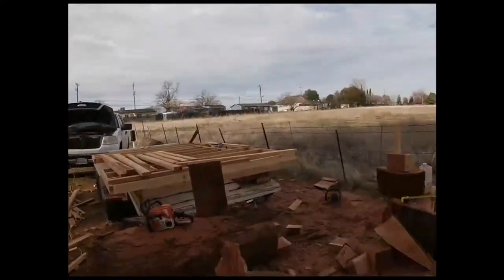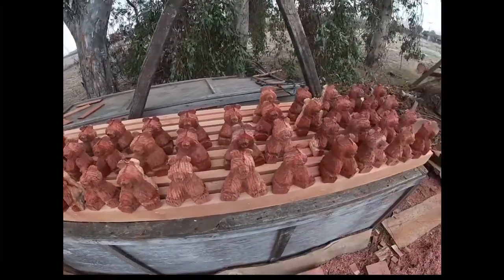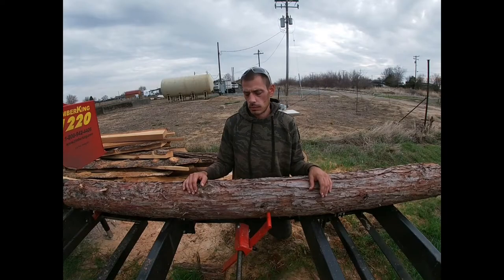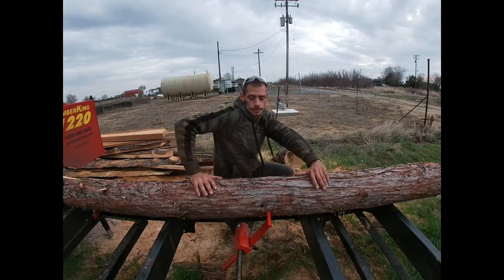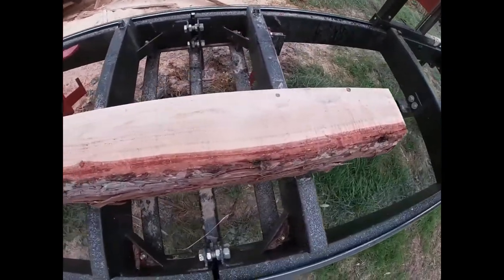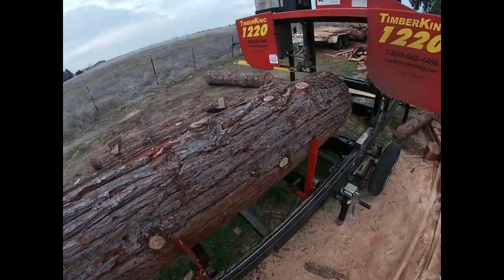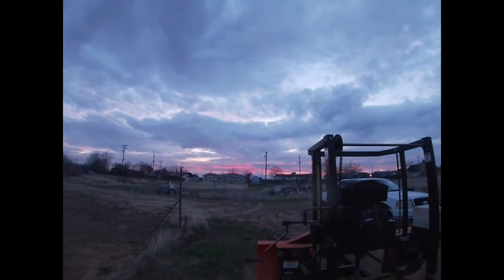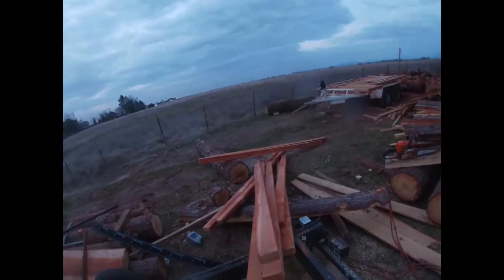Sawing a Cedar mantle with the Timberking 1220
Danno is sawing a bunch of 2x4s and a mantle out of some of this Cedar